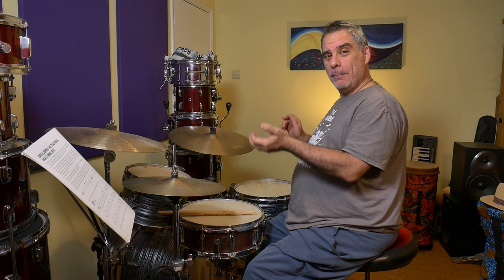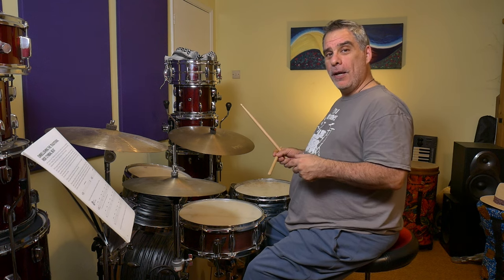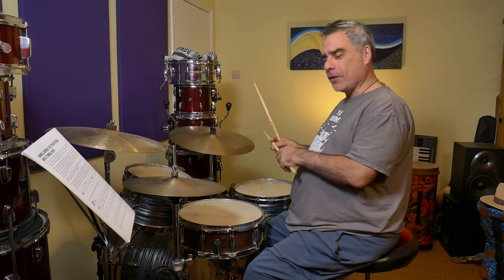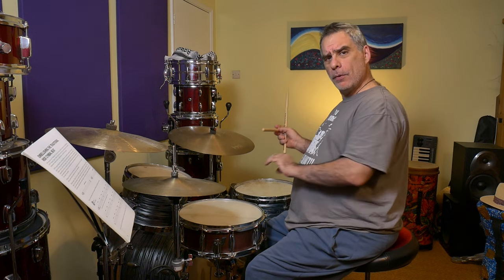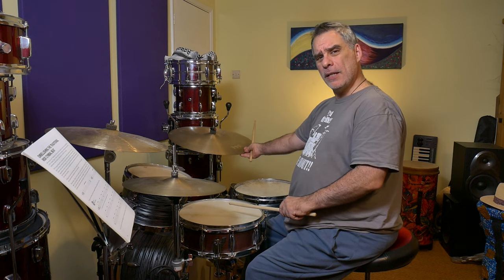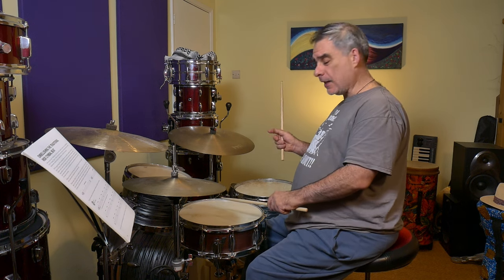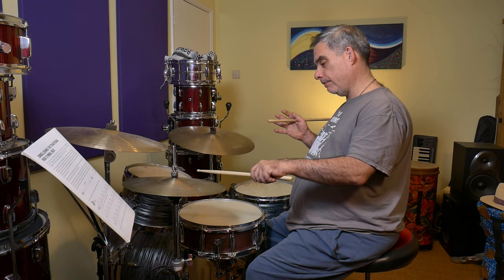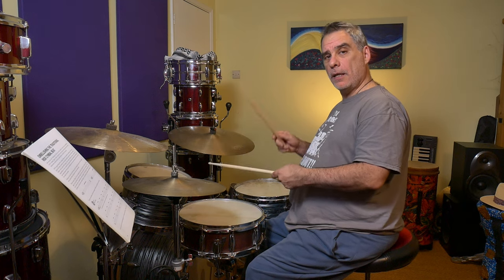Introduction To Jazz Drumming Part 2 - Snare Comping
Here's the second part of my spin on how to get yourself swinging like a jazz boss.
In this second video, I show you how to play some basic snare comping patterns and how to start improvising with them.